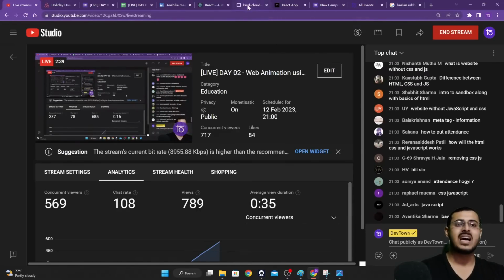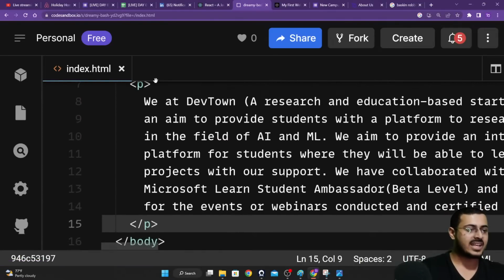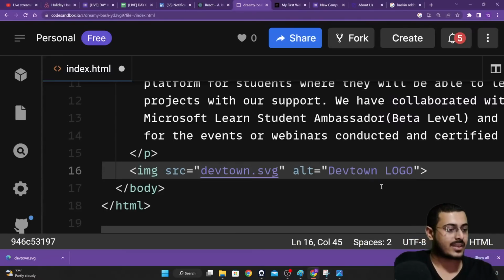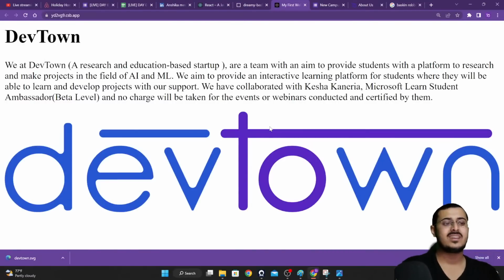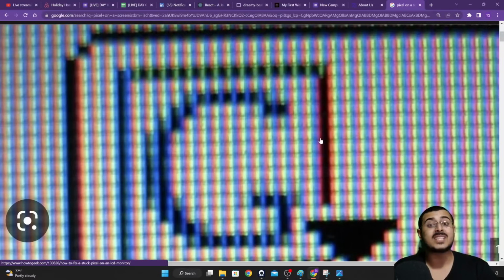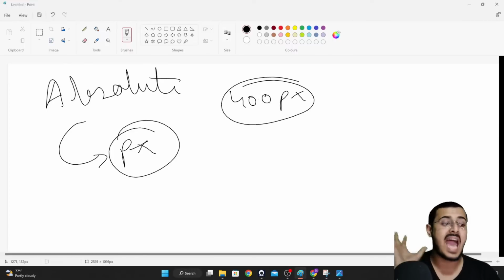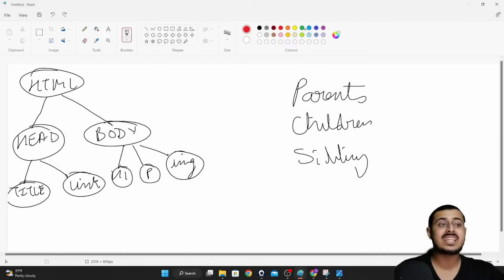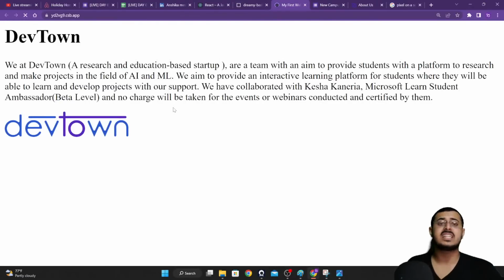[LIVE] DAY 02 - Web Animation using Advance JavaScript & CSS | COMPLETE in 7 - Days